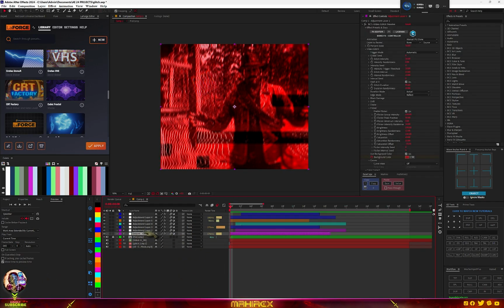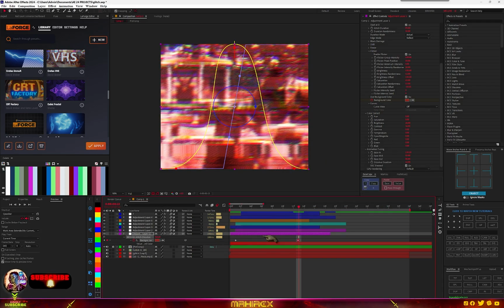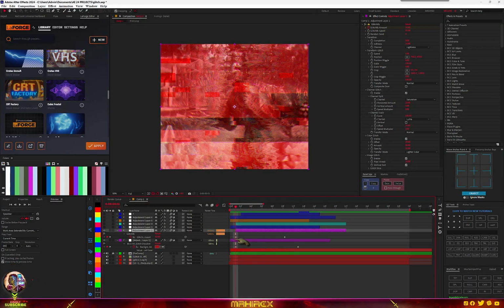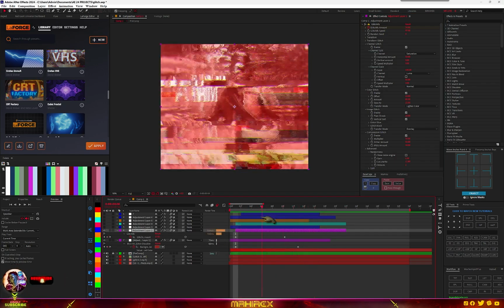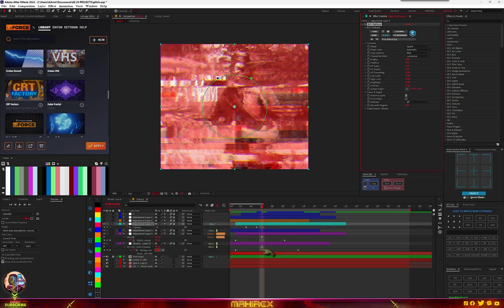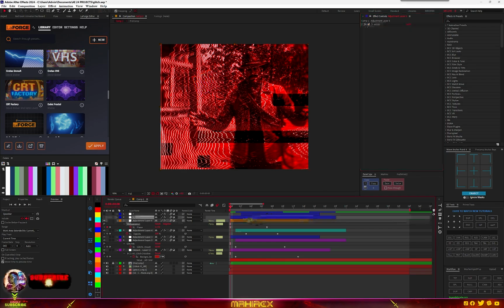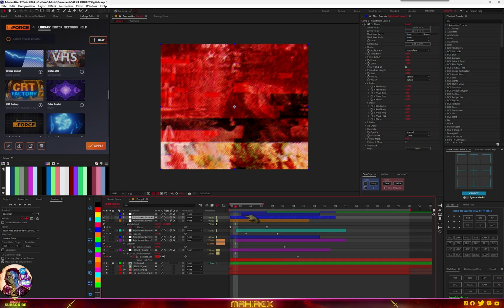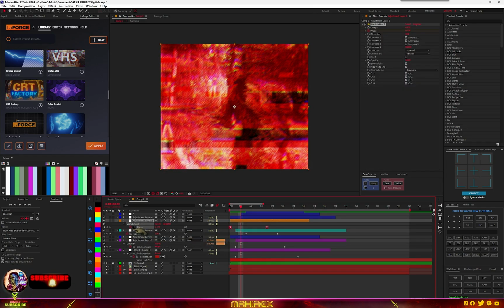HOW I MADE THIS GLITCH EFFECTS LIKE @24KJHONEDITZ USING AFTER EFFECTS.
TODAY EDITING WILL SHOW YOU HOW I MADE THIS GLITCH EFFECTS LIKE ⁨@24KJHONEDITZ⁩ USING AFTER EFFECTS.

-32gb Ram
-1Tb SSD
-Win 11 x lite
-16 cores CPU

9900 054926